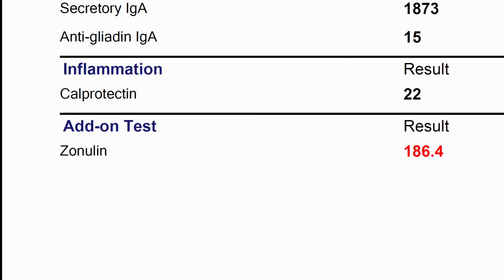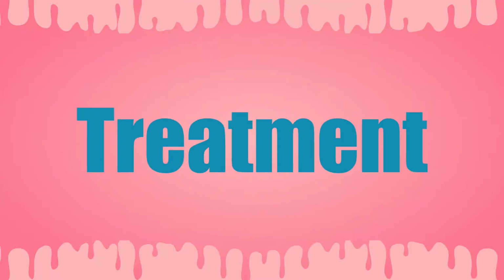Leaky Gut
In this video I explain what increased intestinal permeability (leaky gut) is. I highlight potenial causes and talk about lab testing for leaky gut. I also show what you can do to improve your gut health.

Become a Patient:
Image Credit
1. Dr. Bryan Dzvonick, ND is a licensed Naturopathic Doctor in the state of California. The information presented should not be used to self-diagnose and it is not a substitute for a medical evaluation by a healthcare professional. Statements made on this video are not intended to diagnose, treat, cure or prevent any disease. This video does not create a doctor-patient relationship between Dr. Dzvonick and you. Seek advice from a physician or other qualified health care provider before making changes to your medical treatment plan. Dr. Bryan Dzvonick, ND and California Naturopathic Clinic are not liable or responsible for any information or products you receive through this video.
2. Dr. Dzvonick is a participant in the Amazon Services Associates Program, an affiliate advertising program designed to provide a means for him to earn fees by linking to Amazon.com and affiliated sites.